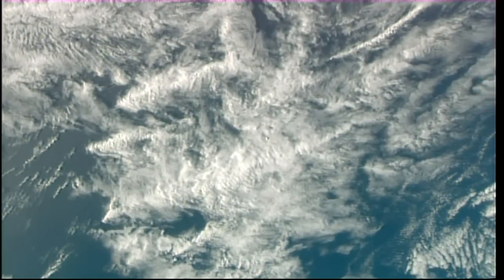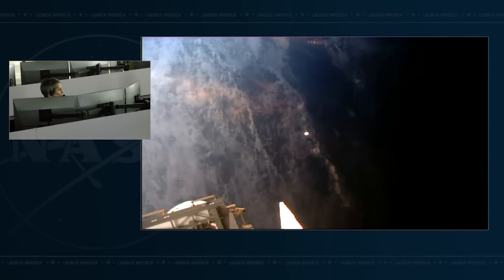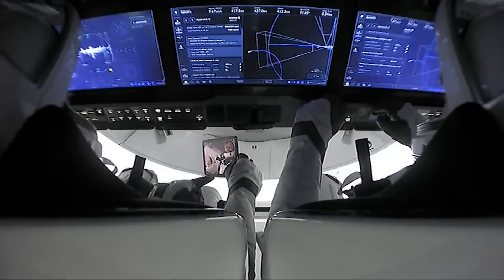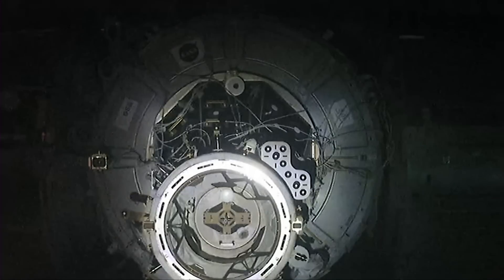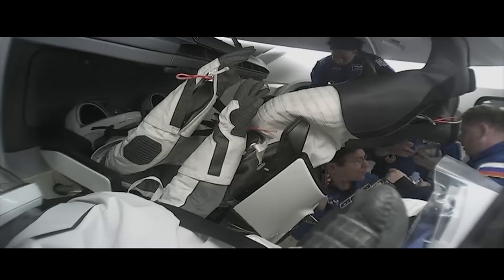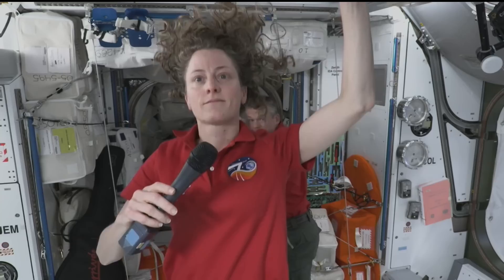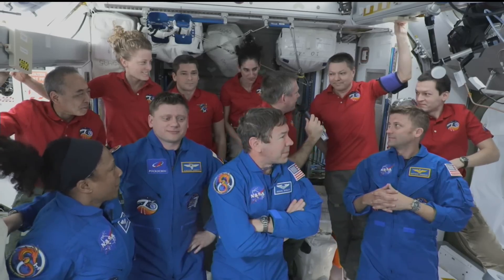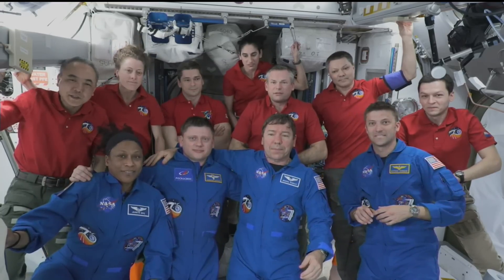NASA's SpaceX Crew-8 Flight Day 2 Highlights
NASA astronauts Matthew Dominick, Michael Barratt, and Jeanette Epps, and Roscosmos cosmonaut Alexander Grebenkin arrived at the International Space Station when their Dragon spacecraft autonomously docked to the forward-facing port of the Harmony module at 2:28 a.m. Eastern Standard Time on March 5 following a launch on March 3 on the Endeavour spacecraft aboard a Falcon 9 rocket from Launch Complex 39A at the agency’s Kennedy Space Center in Florida. Following docking, the quartet opened the hatch and floated onboard the orbital outpost before providing welcoming remarks as its mission aboard the space station began. The four crew members will conduct a long-duration science mission living and working aboard the microgravity laboratory to advance scientific knowledge and demonstrate new technologies for future human and robotic exploration missions. Such research benefits people on Earth and lays the groundwork for future human exploration through the agency’s Artemis missions, which will send astronauts to the Moon to prepare for future expeditions to Mars.